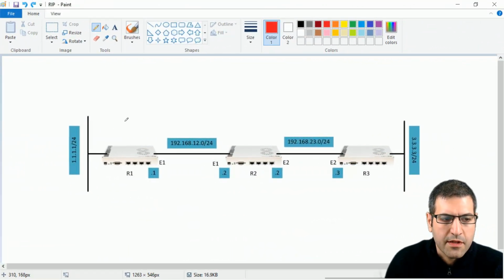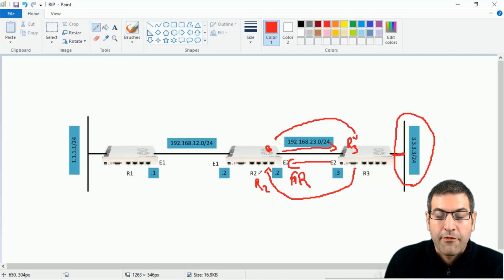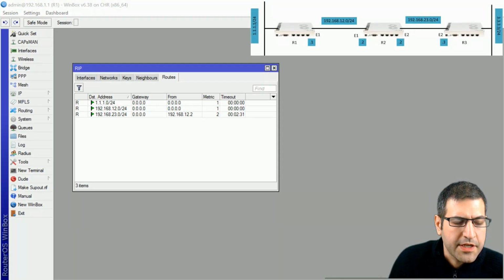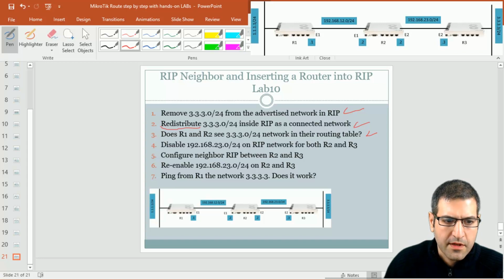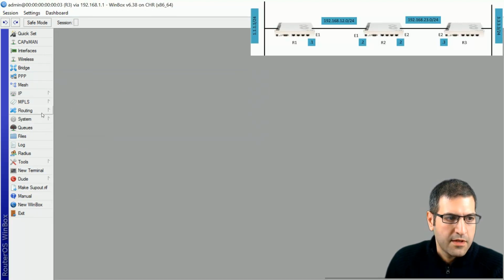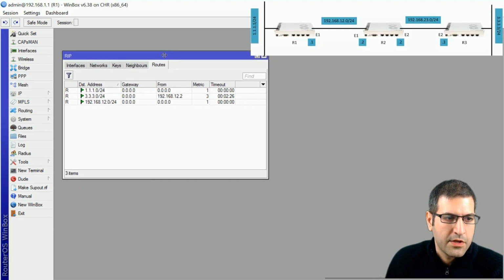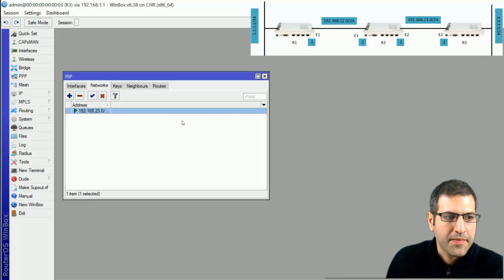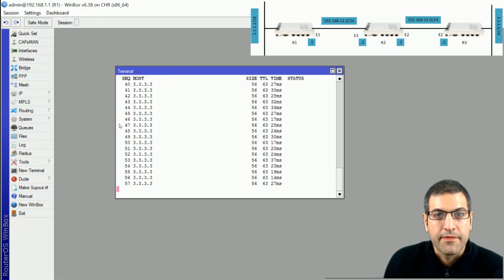7- RIP Routing Protocol on MikroTik: RIP Neighbor and inserting a route into RIP - LAB